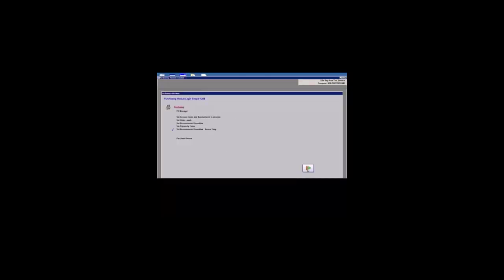Stock PO Create/Recieve